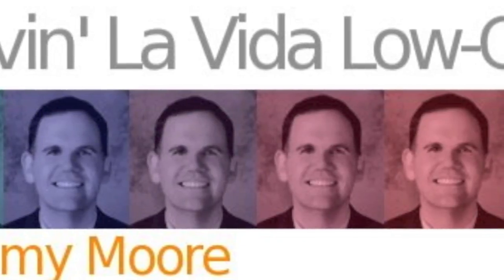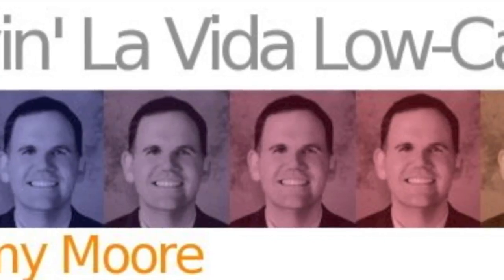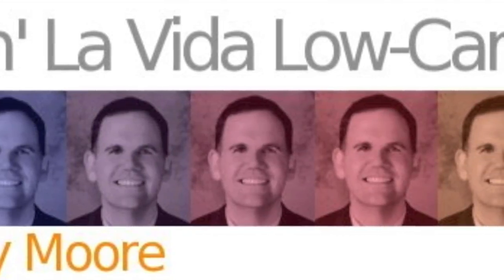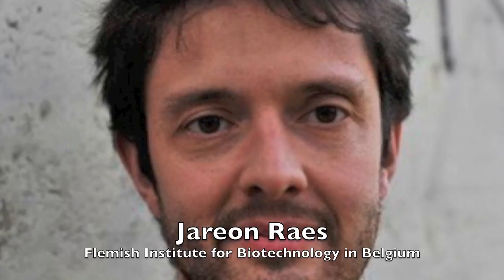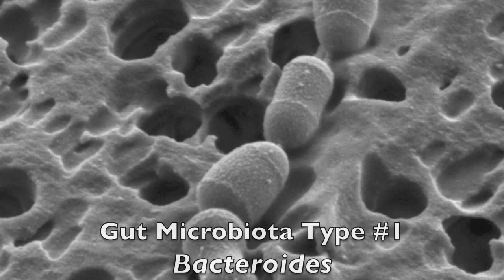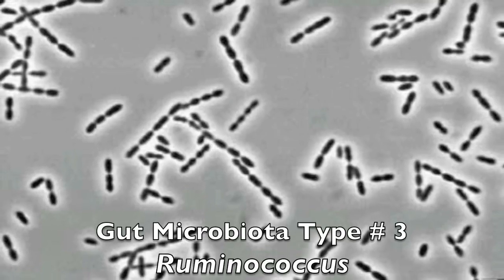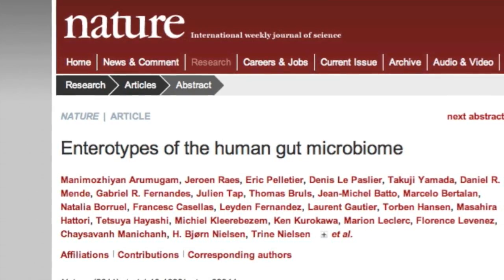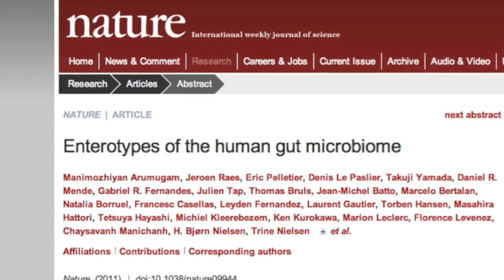Jeroen Raes: Gut Microbiota Research Published In Nature On 4-20-11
Jimmy Moore from "The Livin' La Vida Low-Carb Show" podcast - interviewed gut bacteria researcher Jeroen Raes - from the Flemish Institute for Biotechology in Brussels, Belgium regarding his new research study published in the scientific journal Nature on Wednesday, April 20, 2011 entitled "Enterotypes of the human gut microbiome"

It turns out there are three types of gut microbiota: Bacteroides, Prevotella and Ruminococcus.  The ongoing research will examine what role these bacteria in the gut play in the metabolism of specific macronutrients such as carbohydrate and protein and whether diet can be manipulated to make one type more dominant than another.  It's a fascinating, cutting-edge field of metabolic science right now!